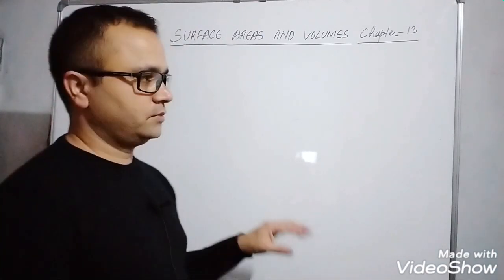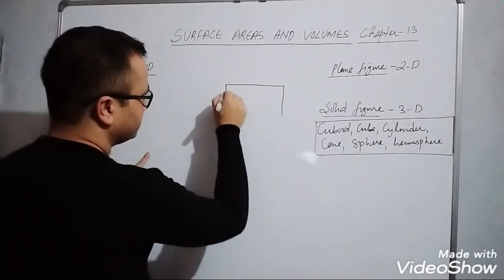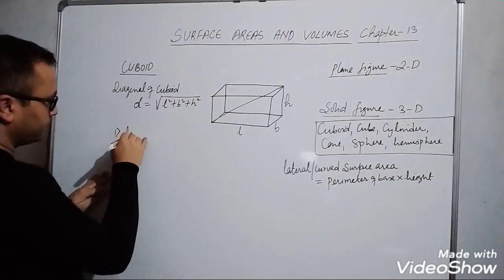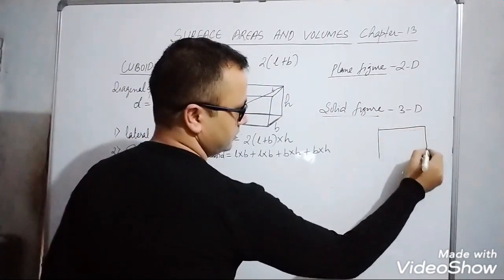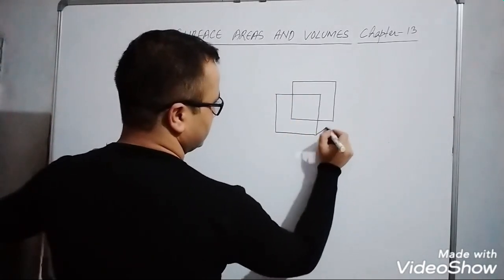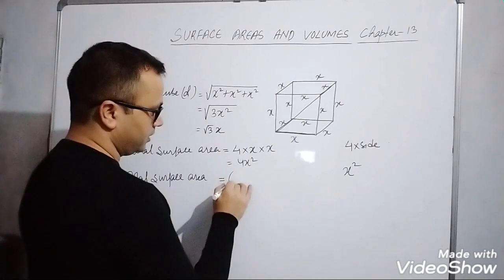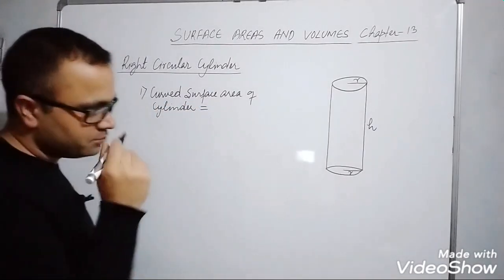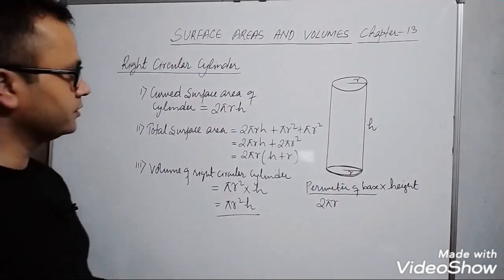SurfaceAreasAndVolumesClass10@MathsTeacher# Class 10 Surface areas and volumes NCERT Maths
SurfaceAreasAndVolumeClass10@MathsTeacher# Class 10 Surface areas and volumes ch 13 NCERT Maths.
In this video I taught how to analyse the formulas of different solid figures in simple way. Suppose we have solid cuboid of three dimension length, breadth and height. Here we need to calculate the surface areas and volume. For this first we must know the basic formulas of plane figure. For any solid figure, lateral surface area= perimeter of base× height.
Total surface area = sum of all the individual surface
volume = area of base × height .In this way we can calculate surface areas and volumes
mathematics and physics lesson#
Keep watching
keep learning